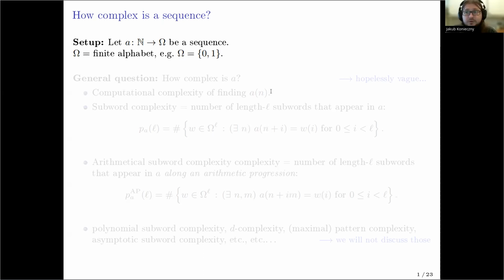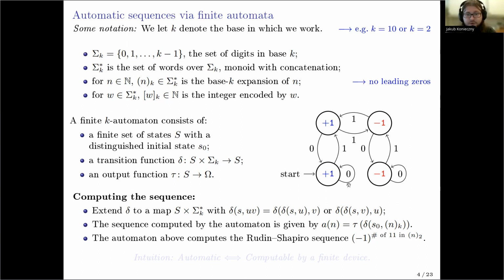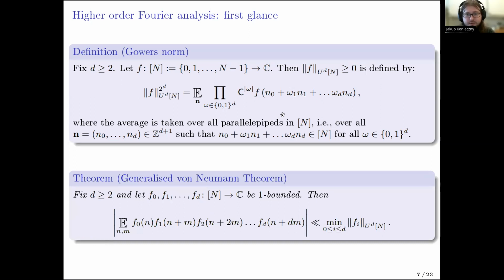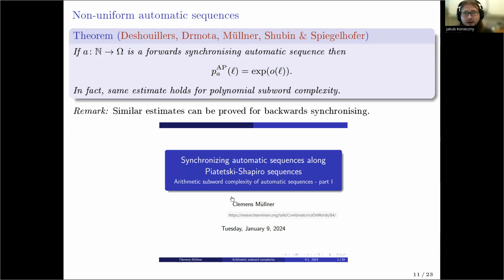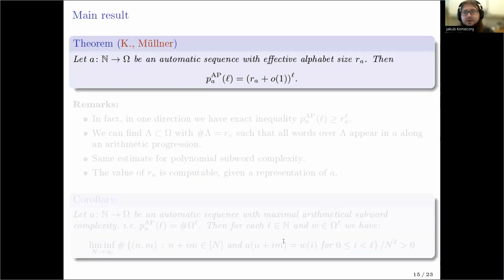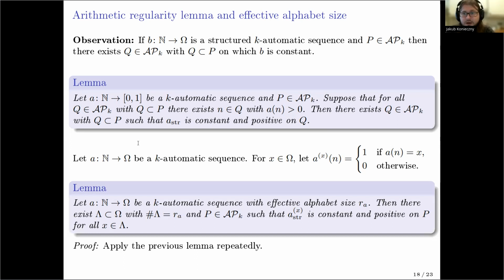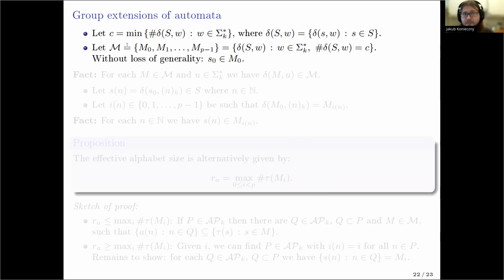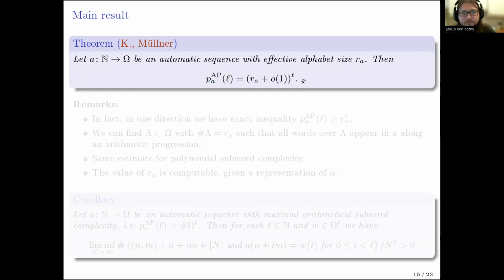Jakub Konieczny, Arithmetical subword complexity of automatic sequences